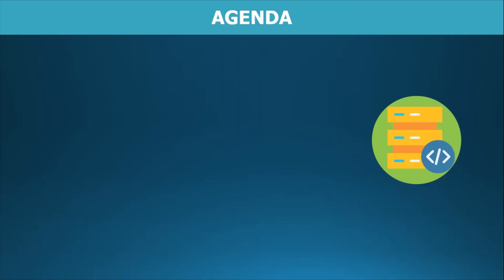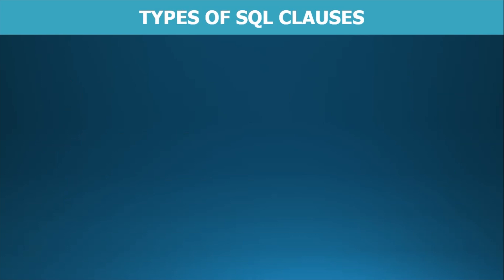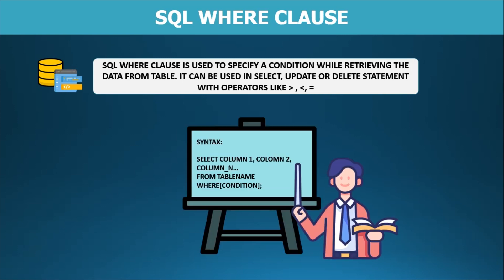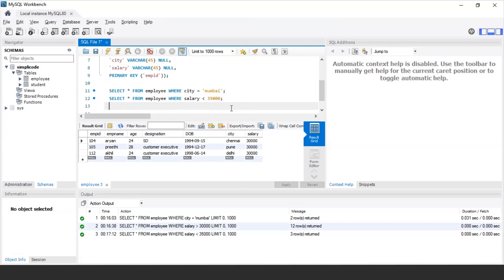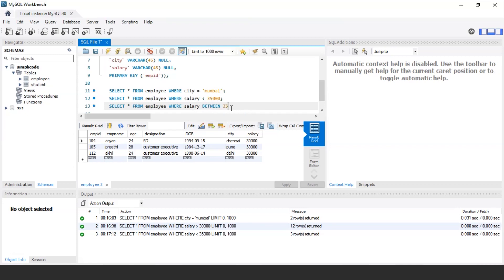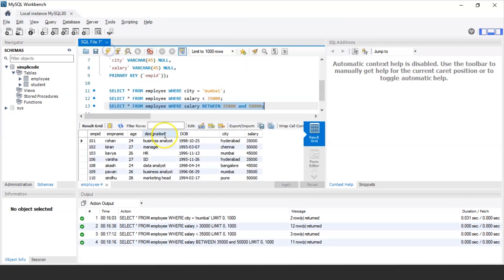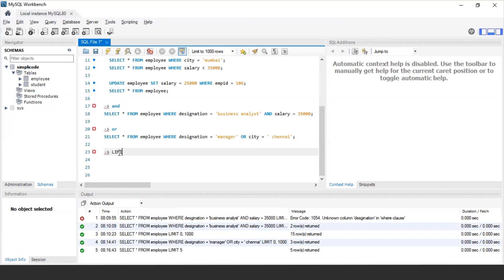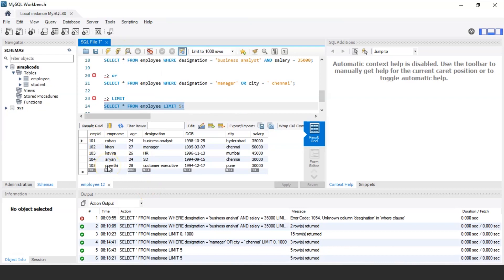Clauses In SQL Tutorial | Different SQL Clauses Explained | SQL Tutorial For Beginners | SimpliCode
This video on Clauses in SQL Tutorial will help you understand about the different clauses in SQL. You will learn about where and having clause with their syntax and examples. You will get an idea when to use them and how they filter your query results.